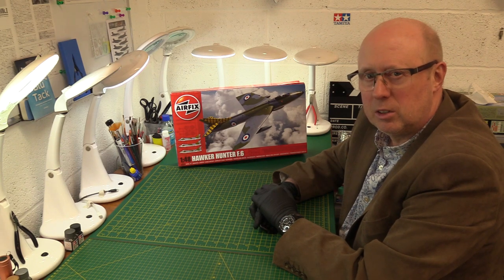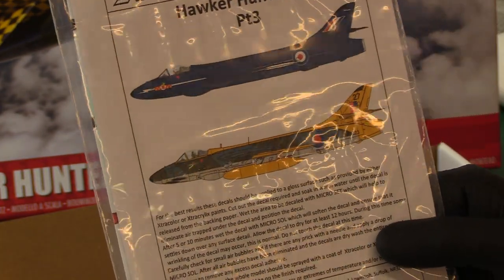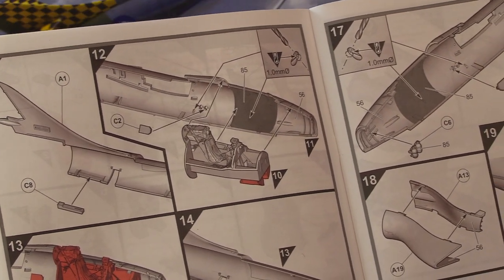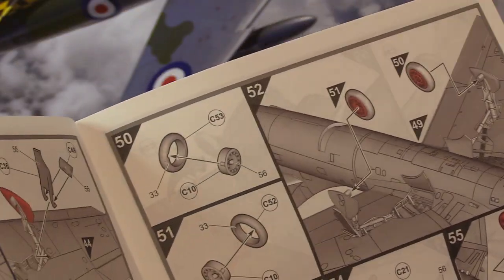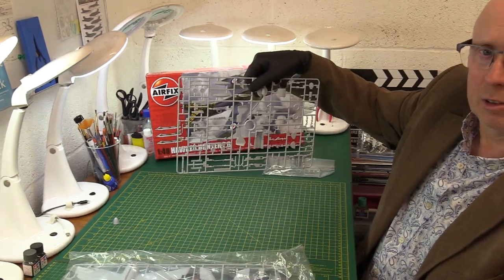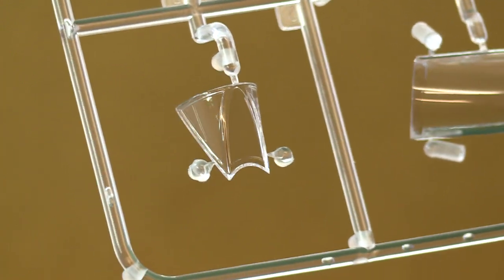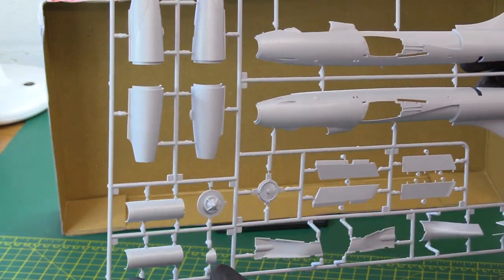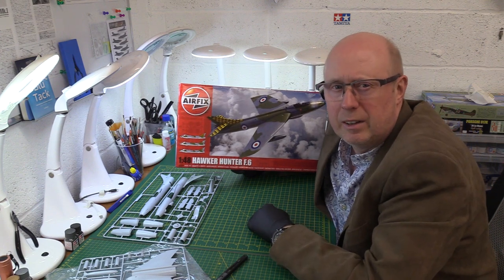Airfix 1/48 Hawker Hunter F.6 (AO9185) Kit Review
New generation Airfix Hawker HunterAO9185 kit review...